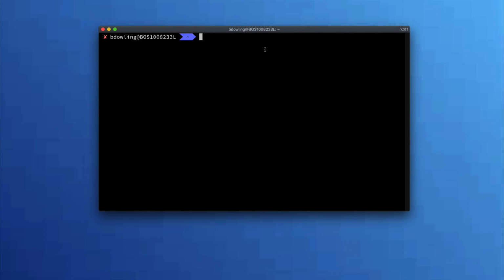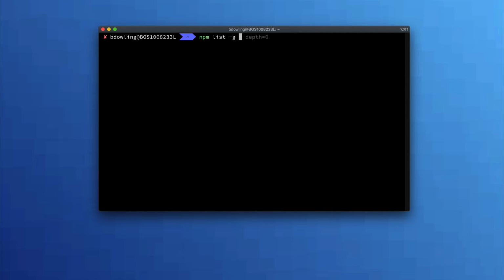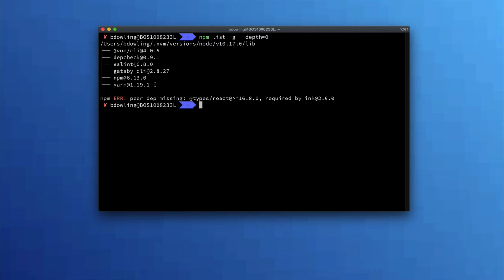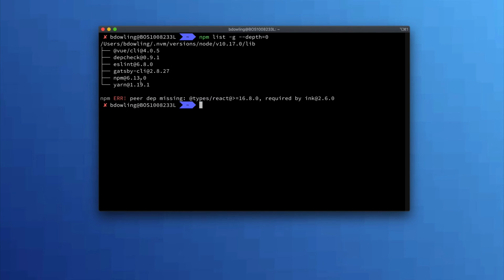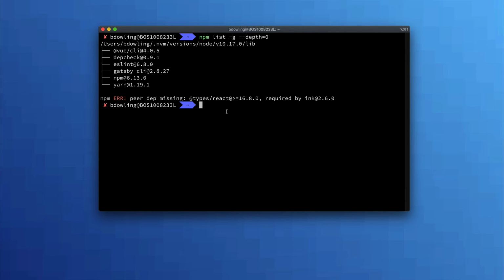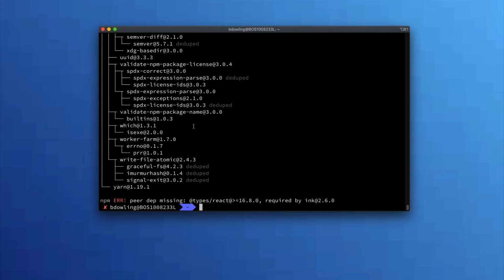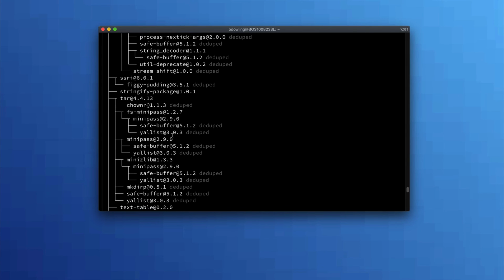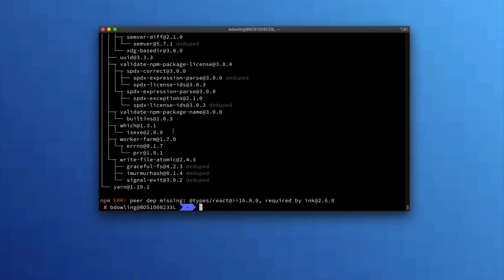How to list globally installed npm packages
Finding all globally installed npm, Node, or JavaScript packages can be done from the terminal with a single npm command.

It's easy to forget what Node packages you've installed globally, especially when you're just getting started with JavaScript and you're not sure what to install globally and what to install locally.

In this video, I share a single command you can use on the command line that will show you all the packages you've installed from npm on the global level on your machine. This will also help you know if there's anything you should cleanup, what version of packages you have installed, or if there are any other issues you have globally.

Keeping track of global npm packages is something every Node and JavaScript developer will want to do from time to time.